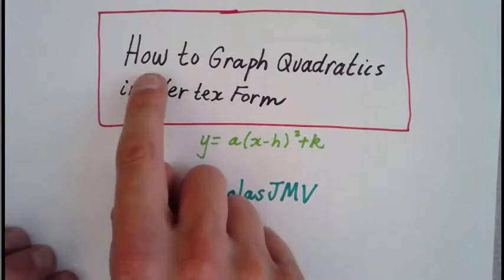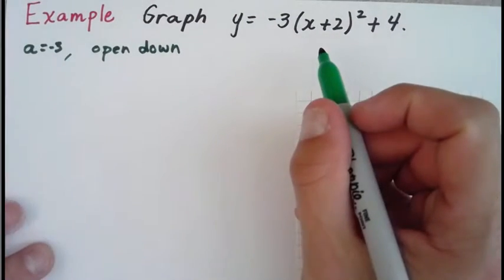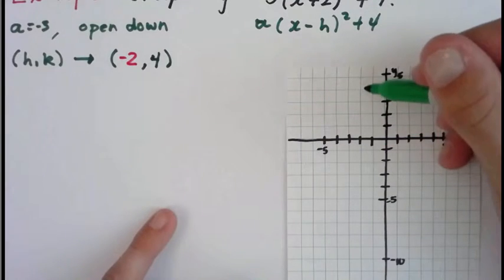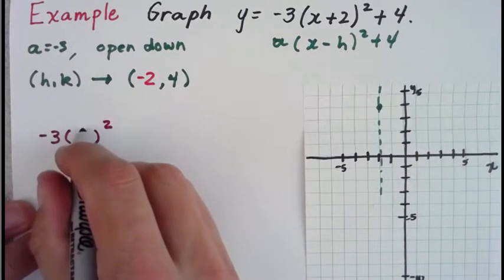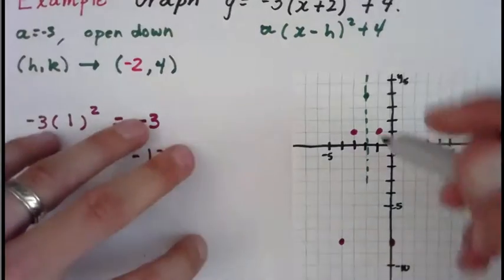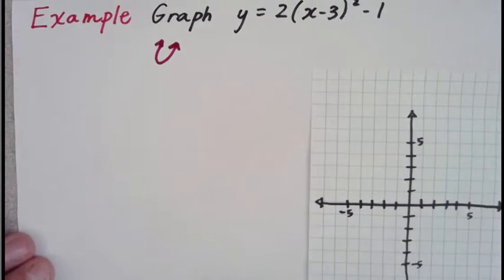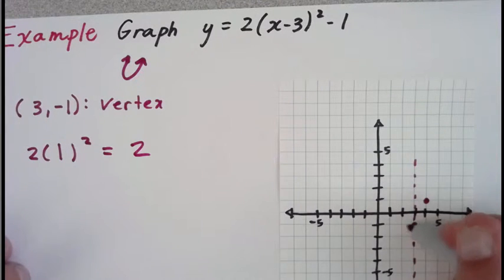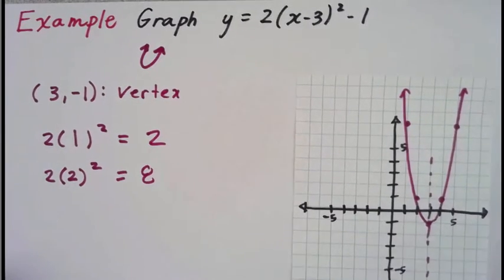How to graph quadratics in vertex form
In this example, I show students a quicker way to graph quadratic functions in vertex form.